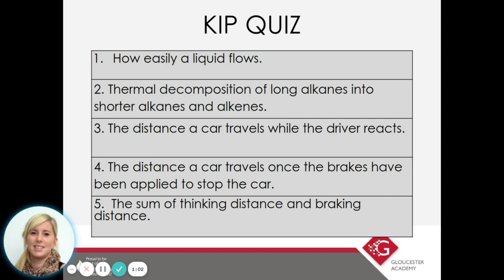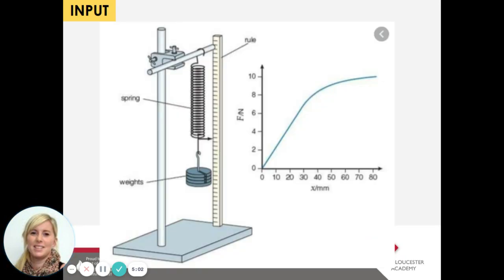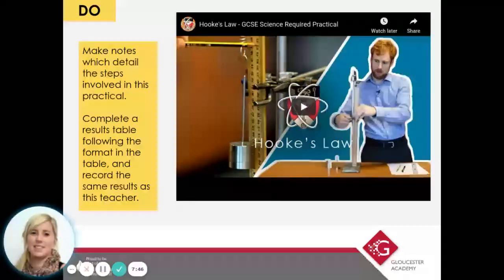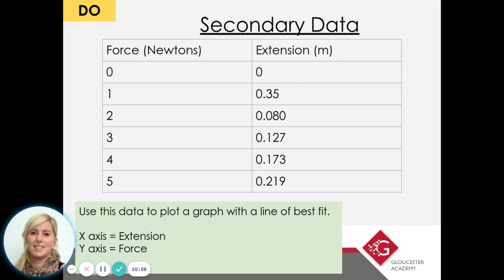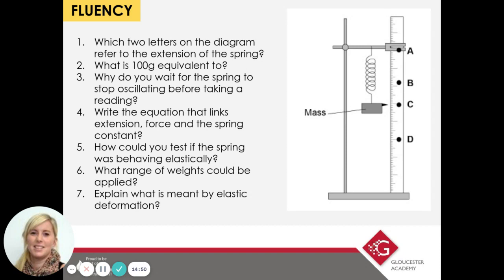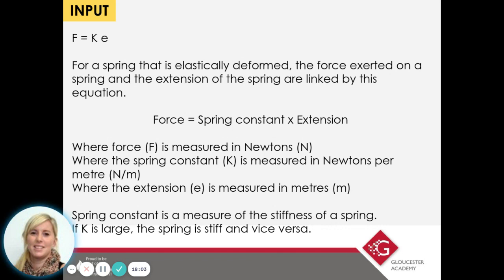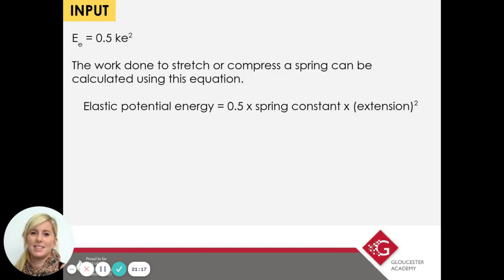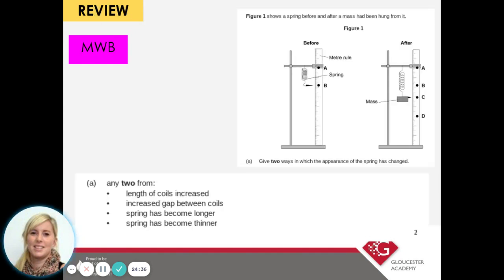Friday 29th January | science